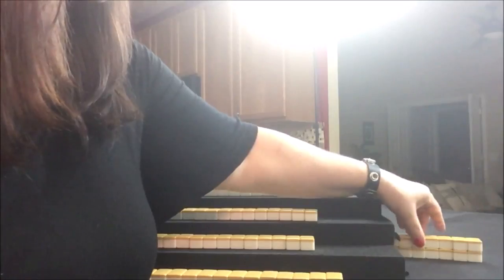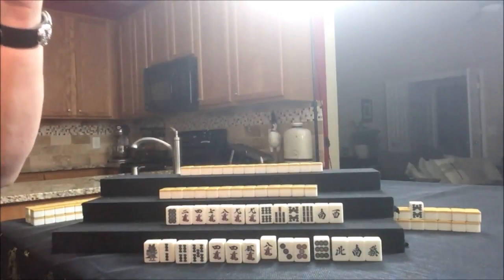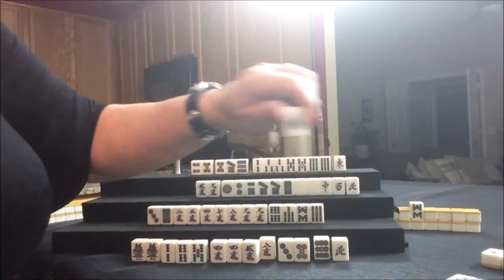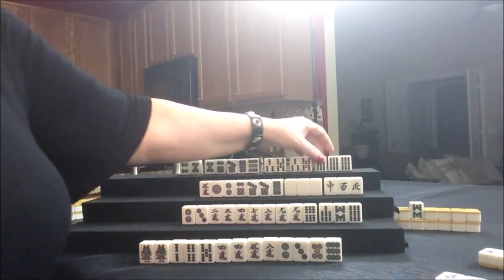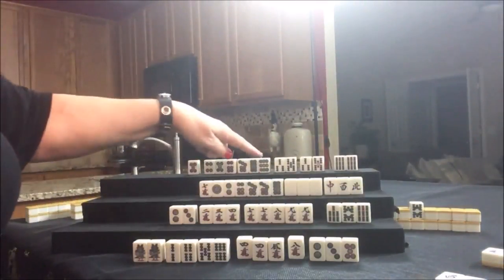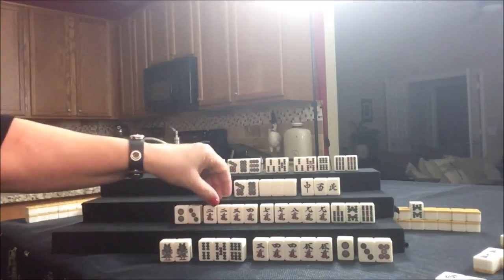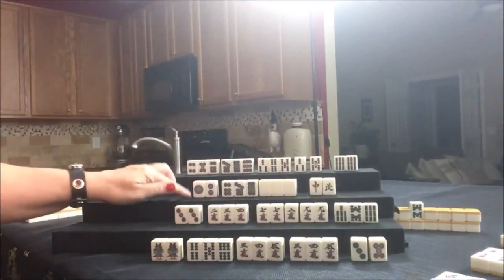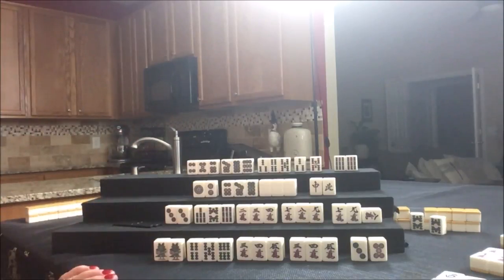Riichi Mahjong Solitaire 201806630